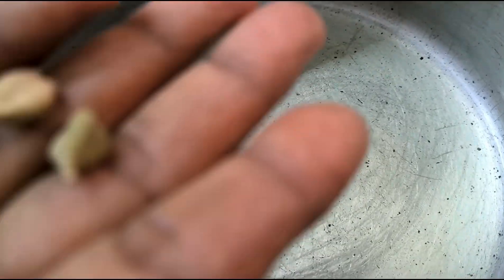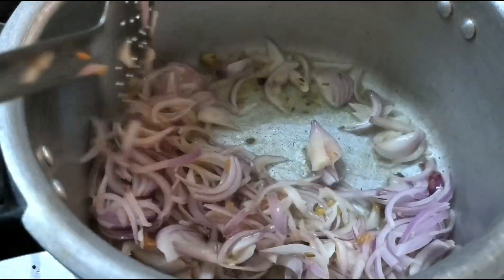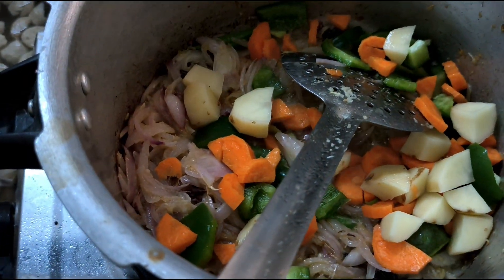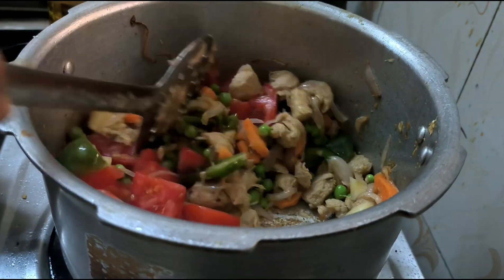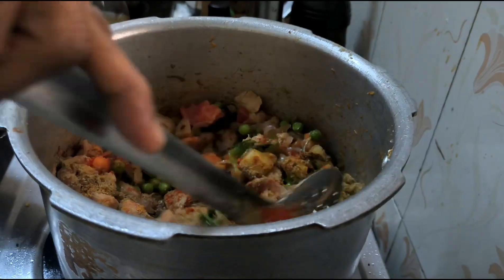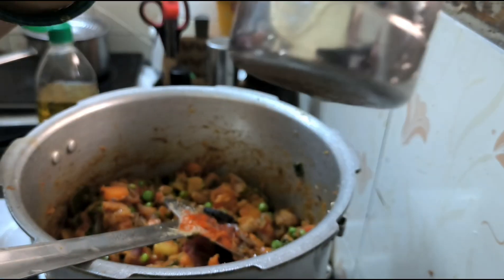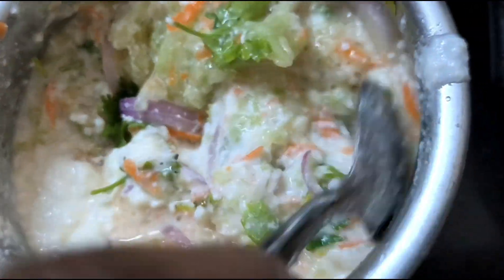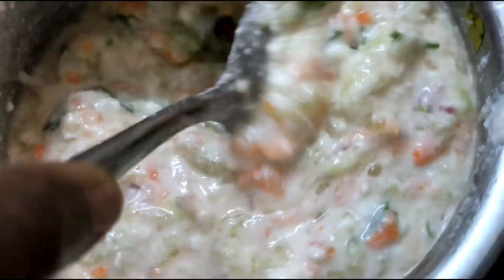இந்த சத்தான வரகு பிரியாணி செய்ய 15 mins பொதும் | varagu veg biriyani| Millets biriyani| veg biryani